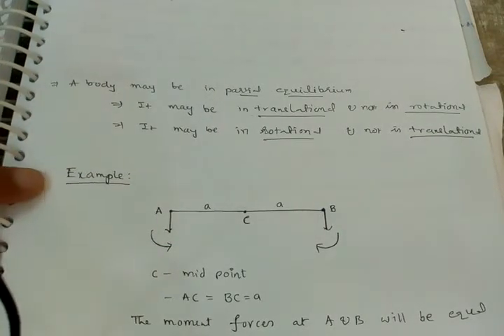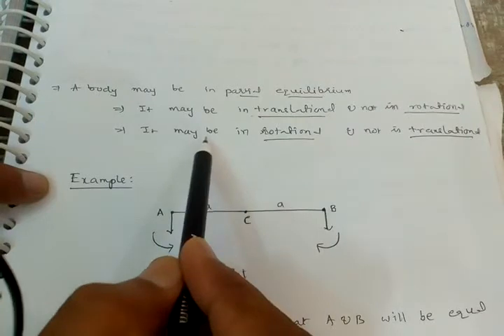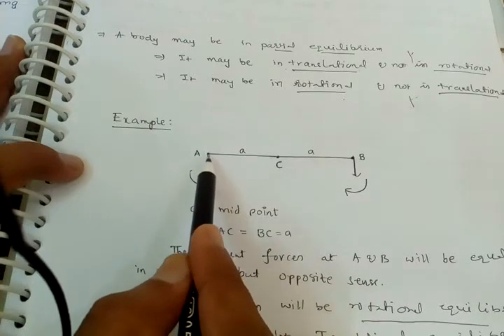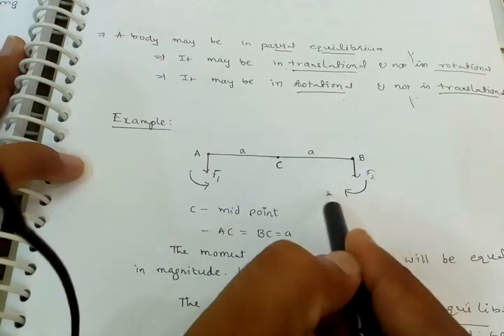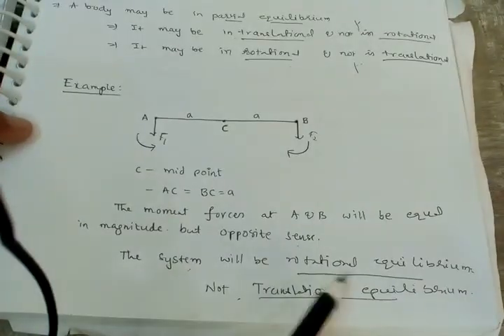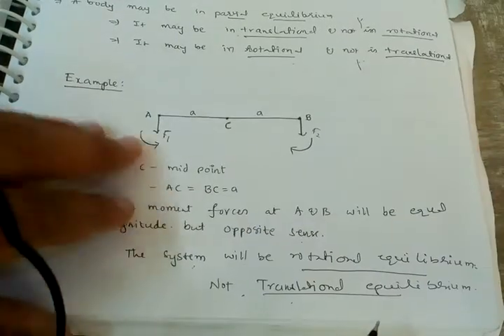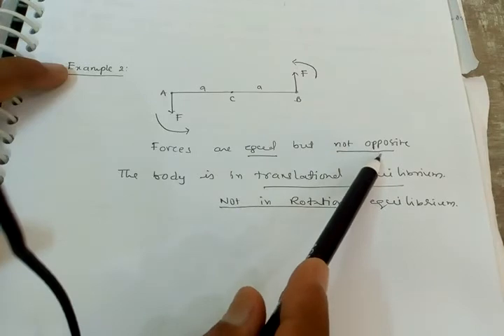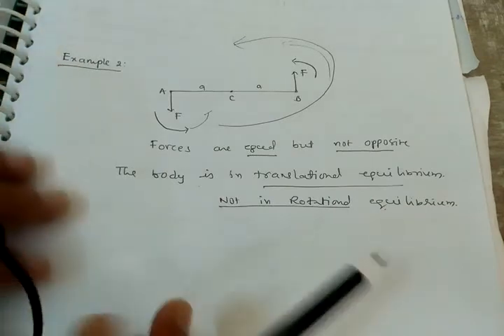Partial equilibrium of Rigid body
In partial equilibrium,only translational equilibrium is there, not rotational equilibrium.examples of equilibrium.